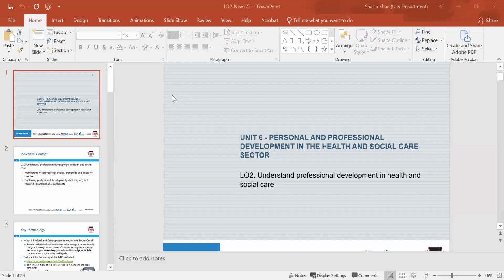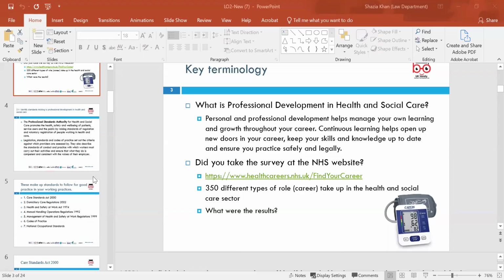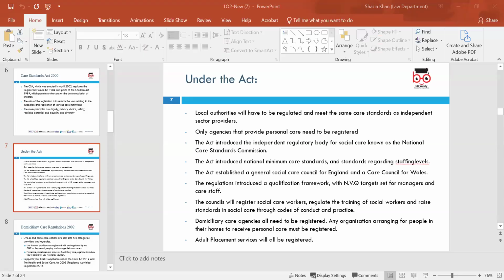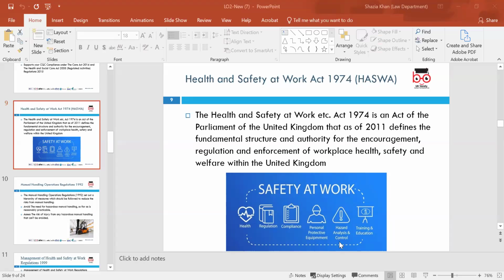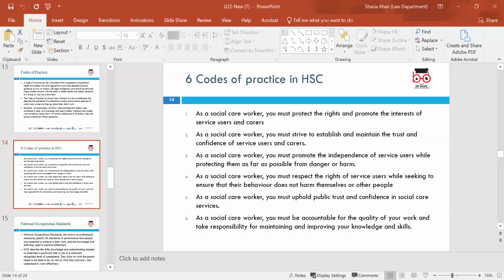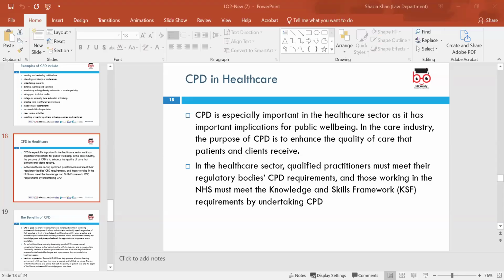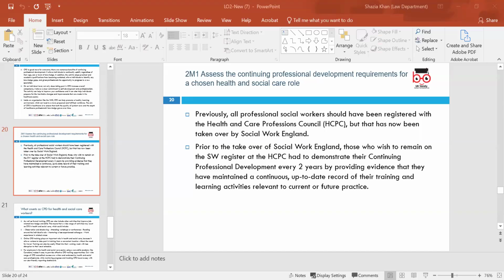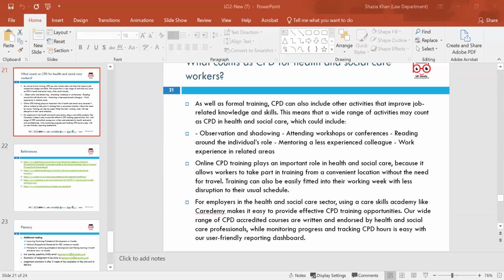ATHE-Unit-Personal and professional development in the Health and social care sector-LO2-(SK)